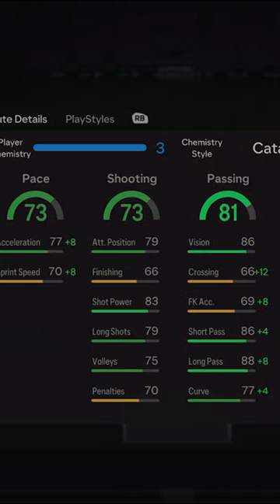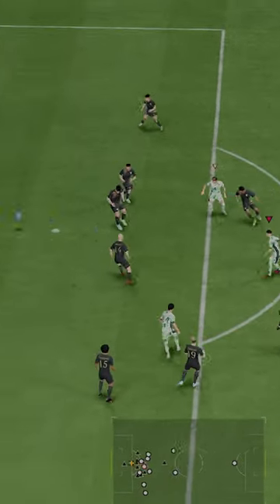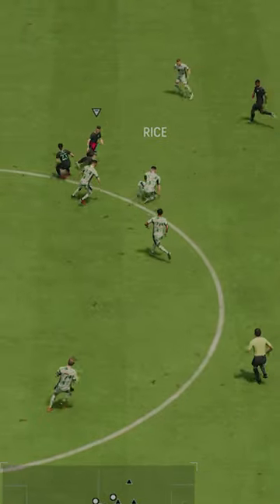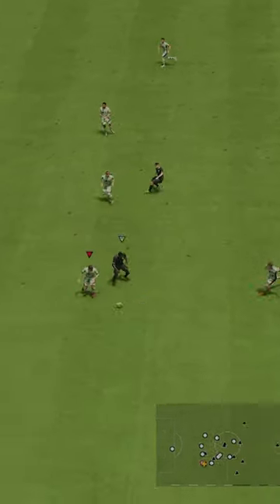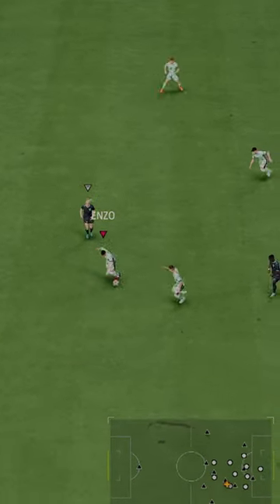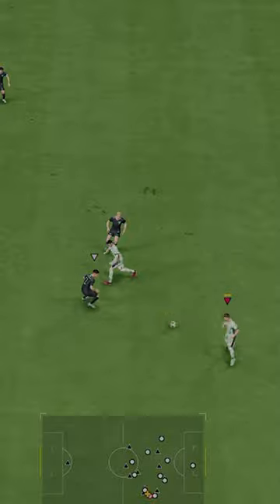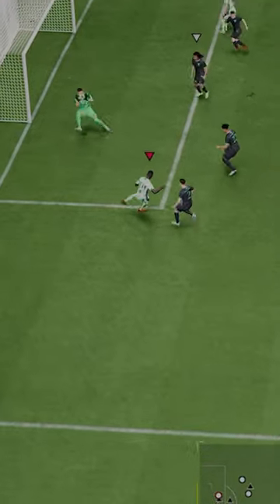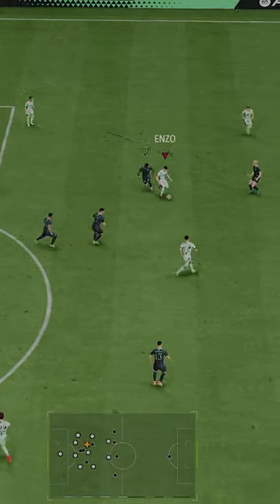Baller or BUST?! Nike Enzo Fernandez EAFC Player Review!